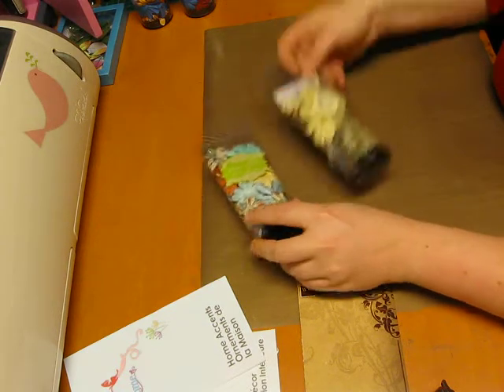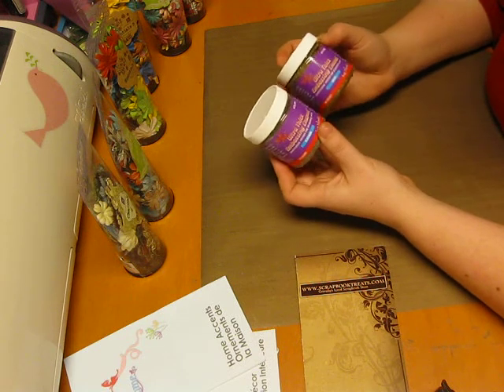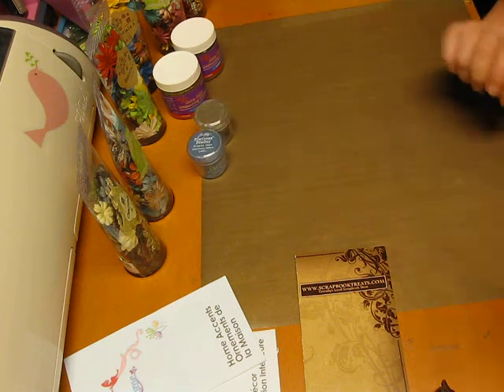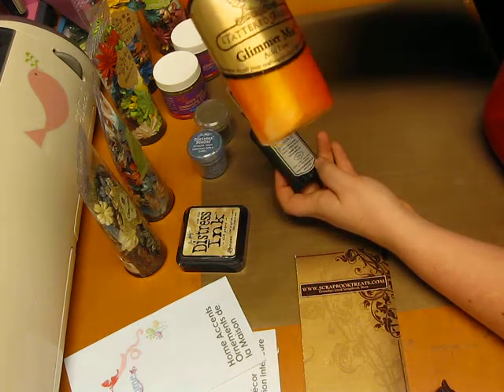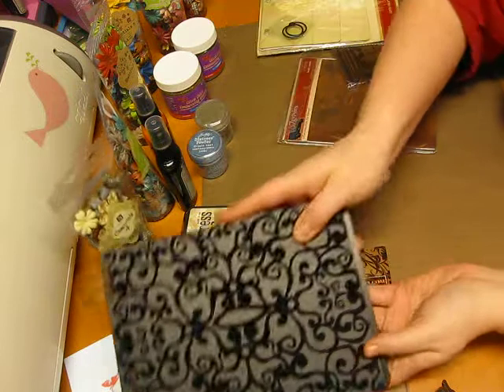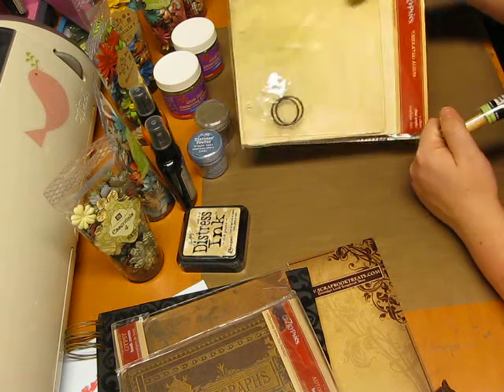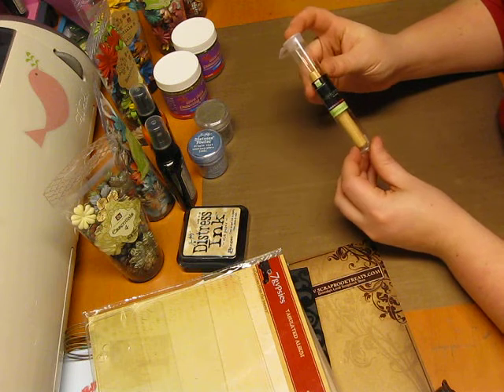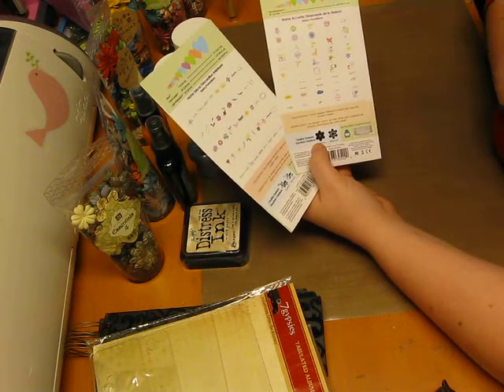Scrapbook haul, Better than a Michael's Haul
Went shopping at scrapbooktreats.com again, tons of goodies
Went to Michael's too and got some cricut cartridges.
Check out their sales on Tuesdays 24 items for 24 hours...insane prices!